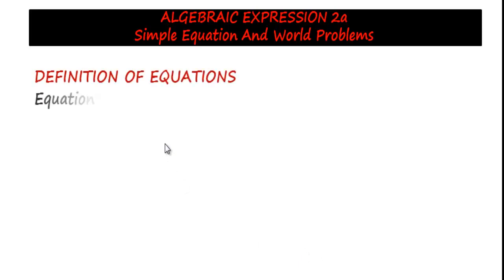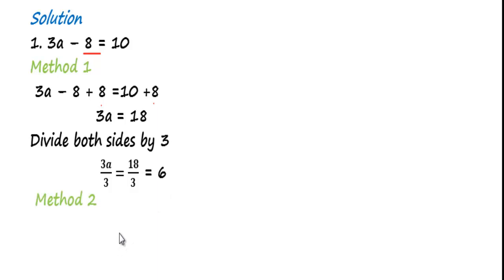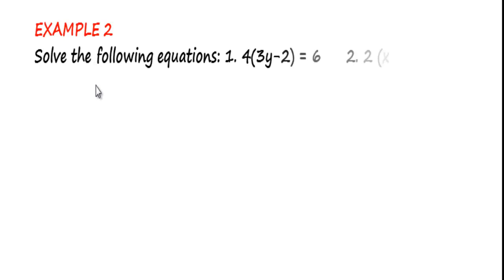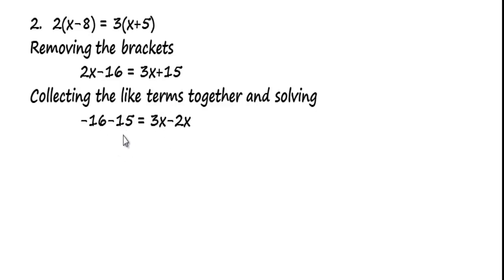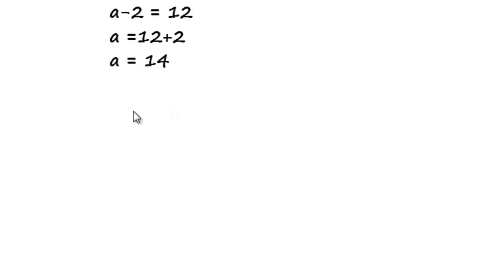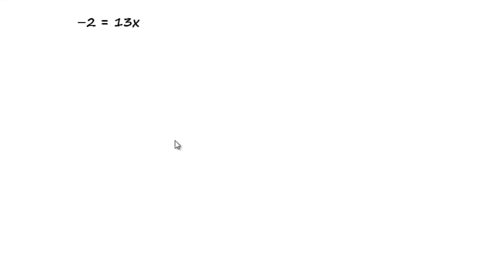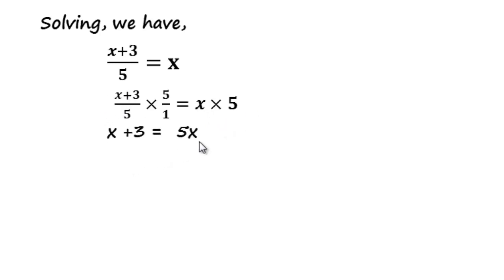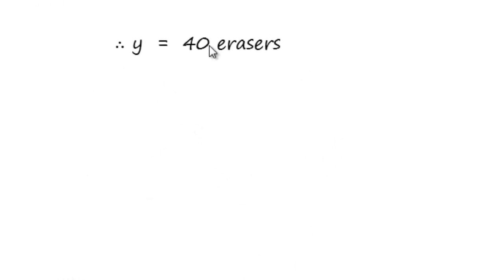Algebraic expression 2a: Simple Equations and Word Problems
In this video, I will teach how to solve simple equations and word problems in algebraic expressions. You will learn the simplest ways of solving linear equations with one unknown. If you have a phobia for maths, you will see how those fear will fade away as you follow our step by step methods of solving mathematical problems.